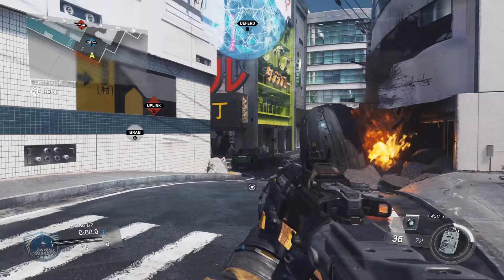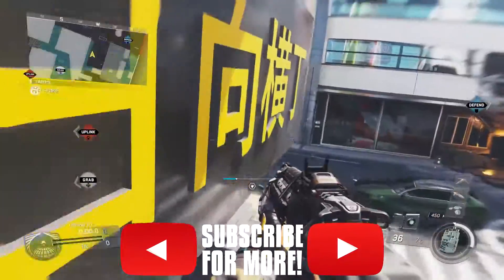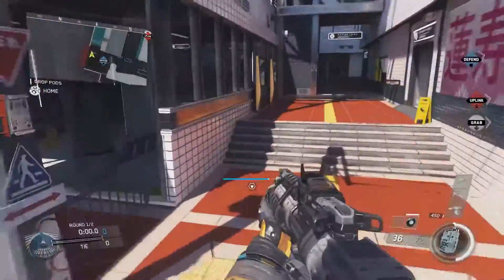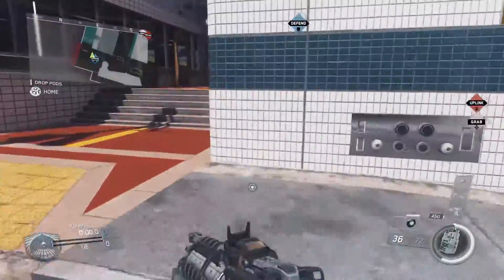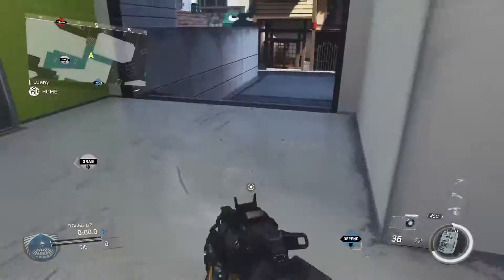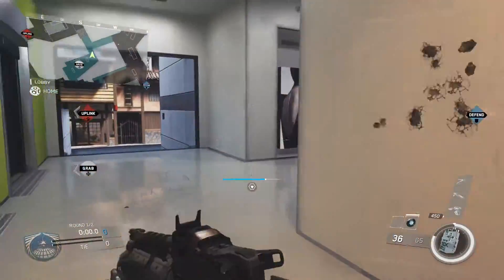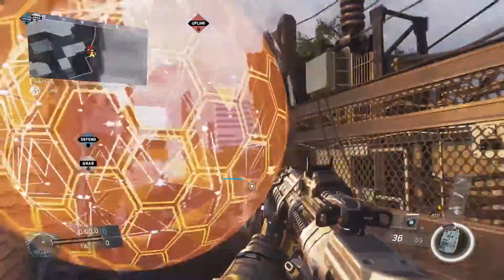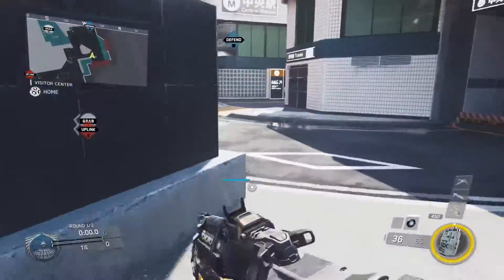INFINITE WARFARE: "PRECINCT" COMPETITIVE CALLOUTS! (MLG TIPS AND TRICKS) INFINITE WARFARE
Can We Get 10 LIKES?! - INFINITE WARFARE: "PRECINCT" COMPETITIVE CALLOUTS! - (MLG TIPS AND TRICKS)